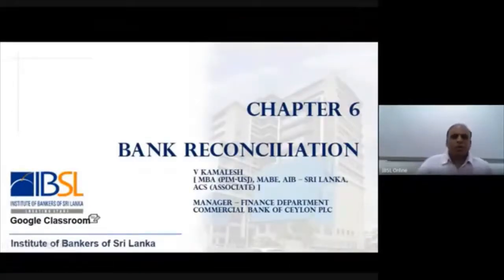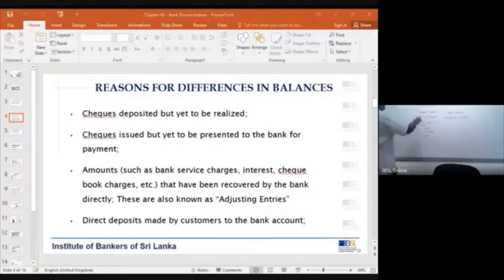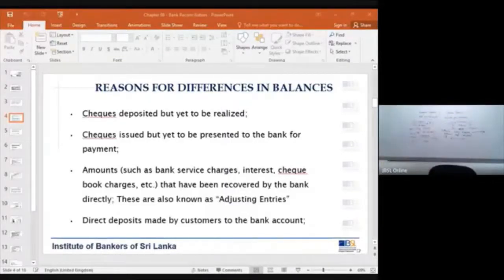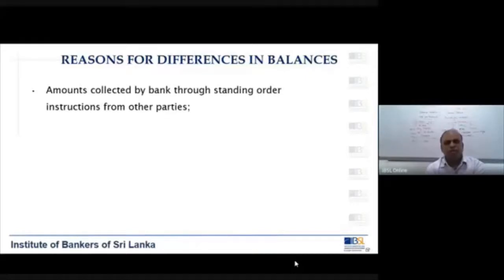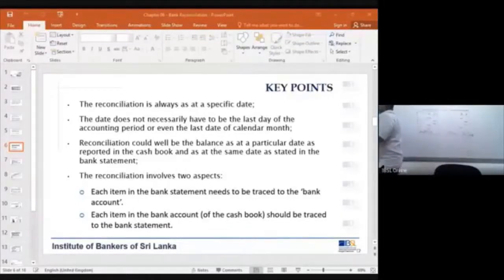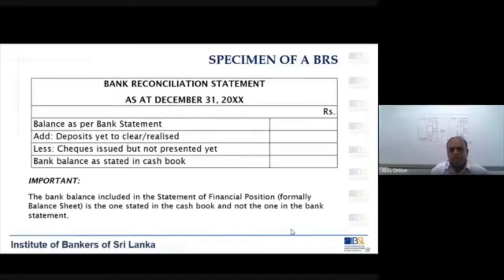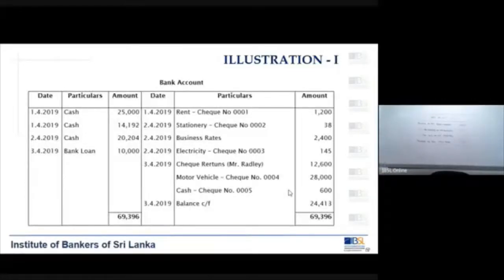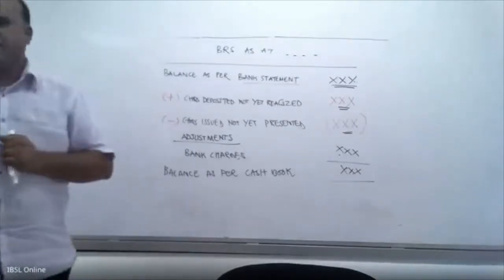I03 E 201 V 12 07 2020